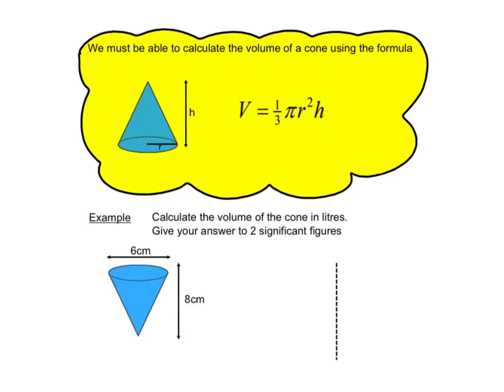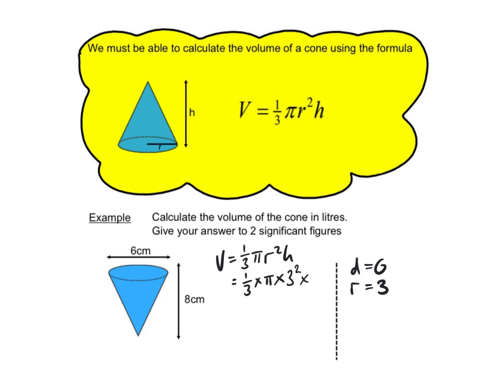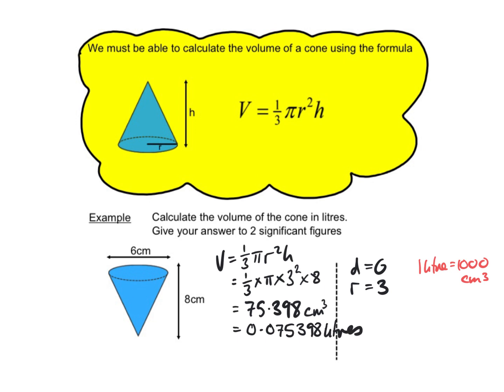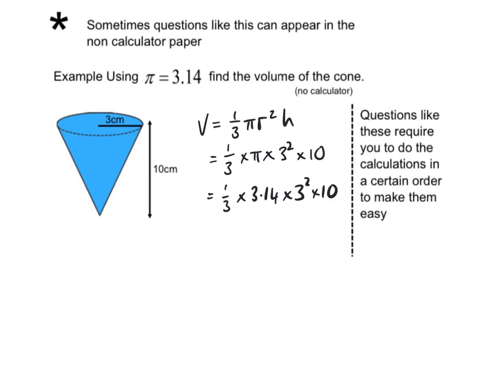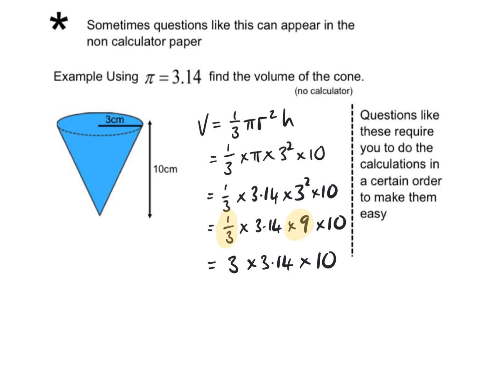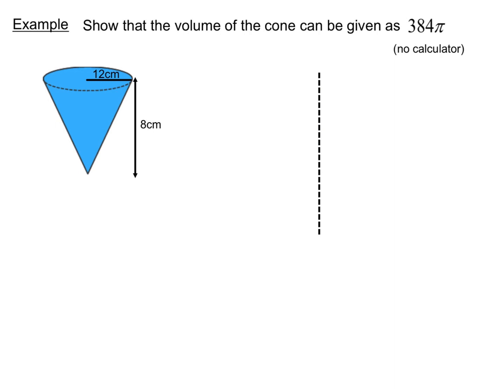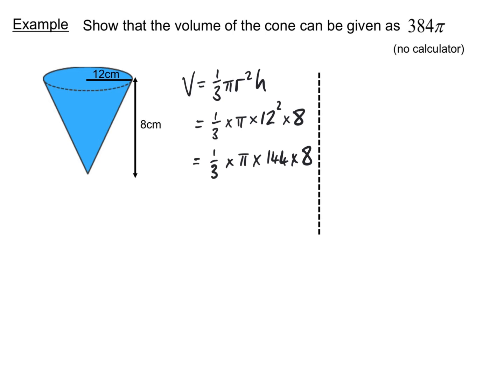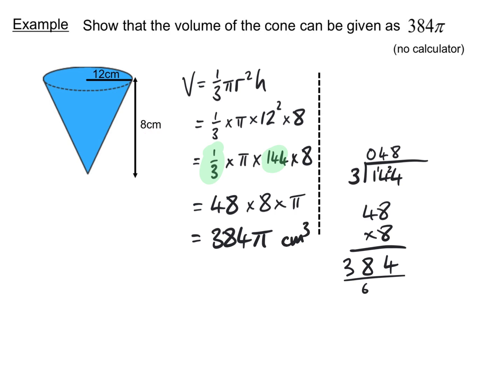N5 Volume of Solids- Volume of a Cone